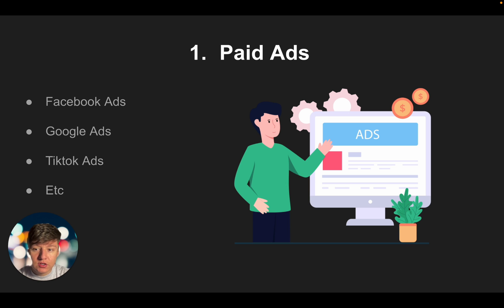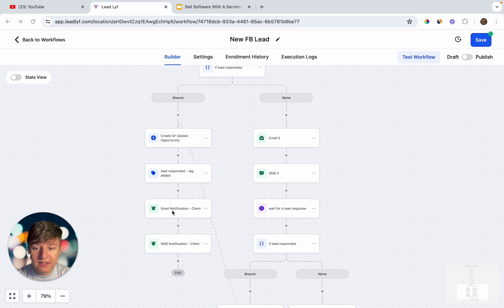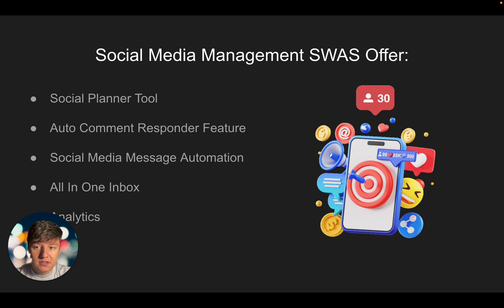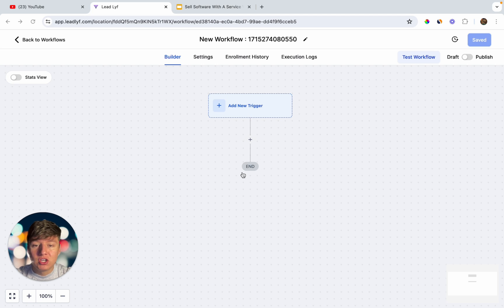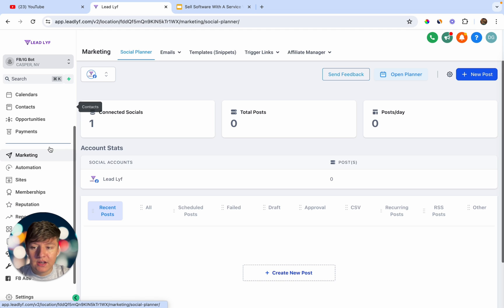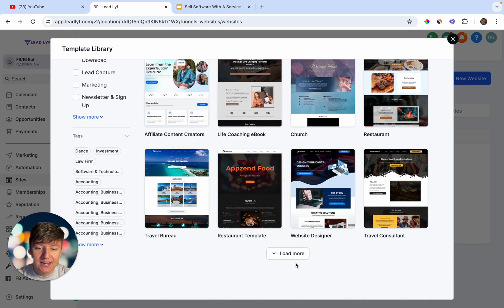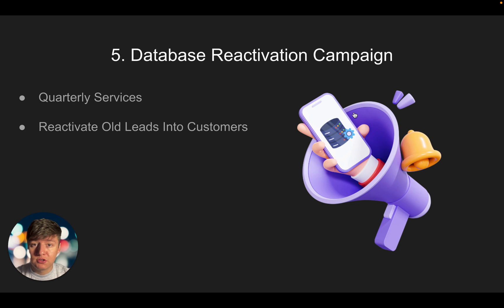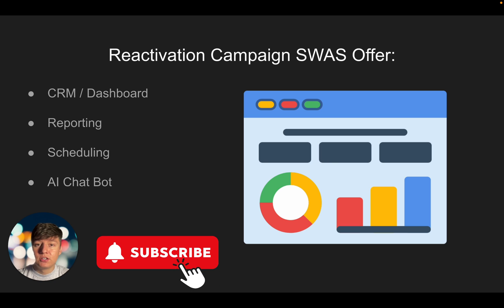Top 5 SWAS Offers To Sell With GoHighLevel (Software With A Service)